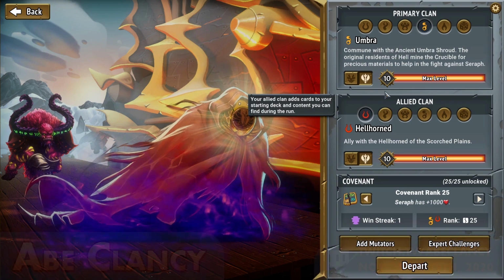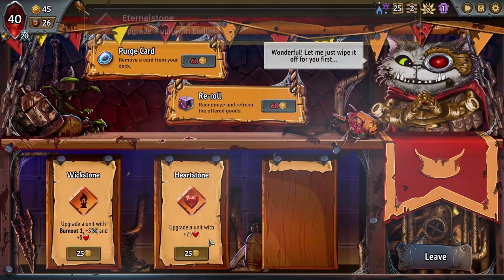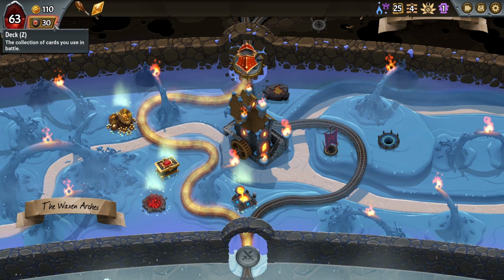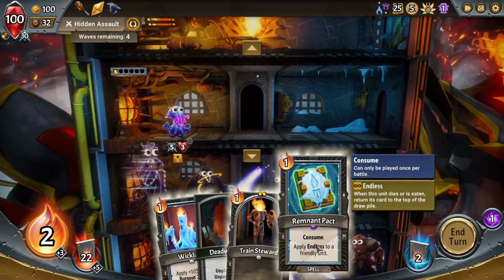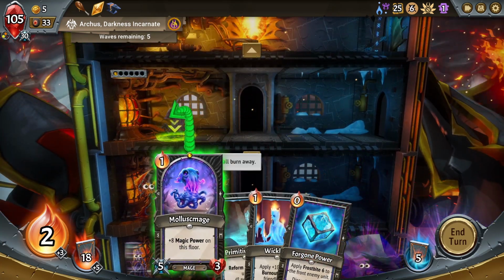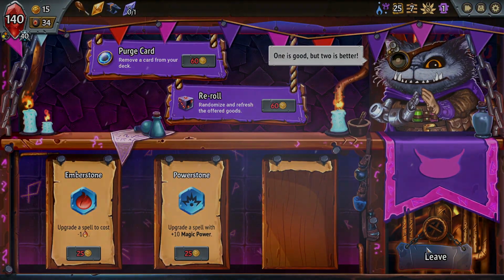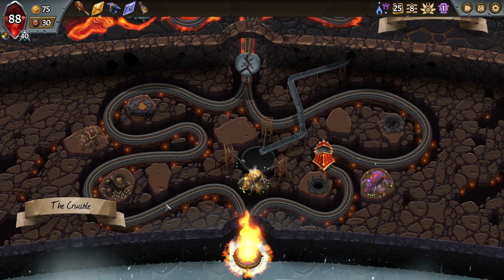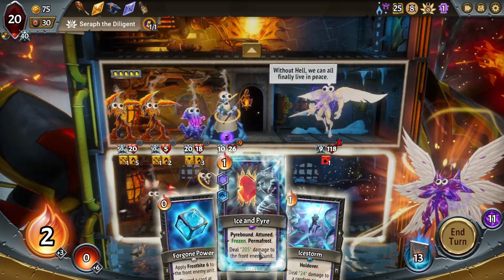AbeClancy Plays: Monster Train - #155 - Is Spikes 60 Enough?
Stream from November 19th 2020. Continuing the quest for 100% completion! At least until the next DLC is released (which I am absolutely going to get and play when it comes out)!